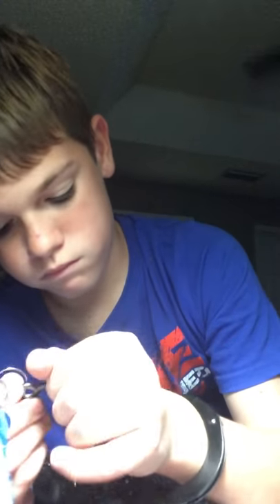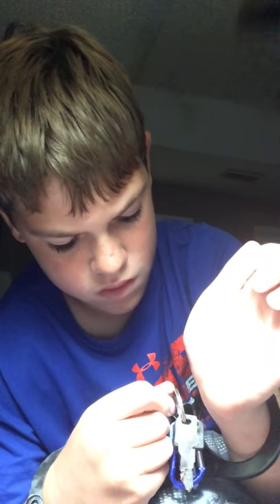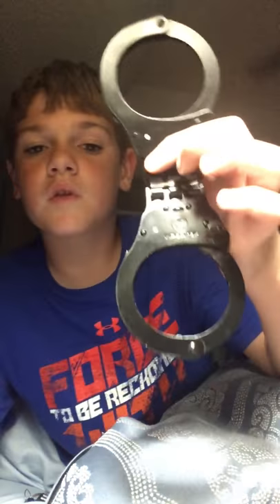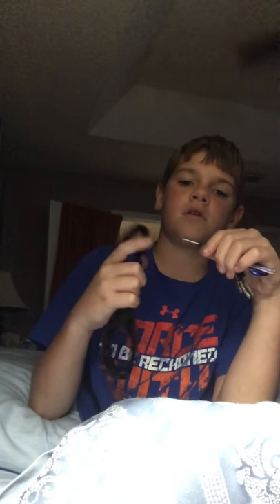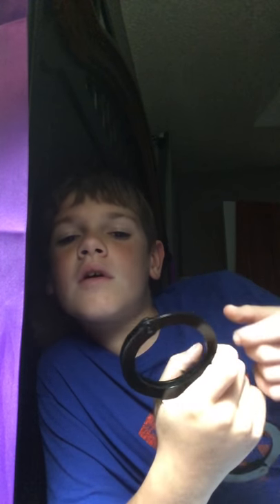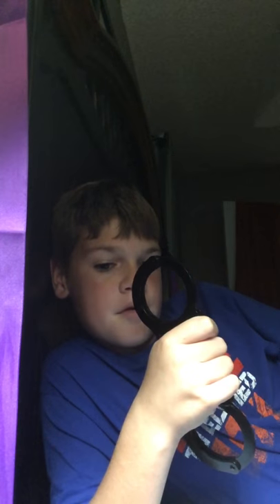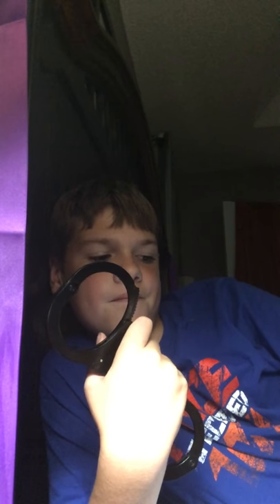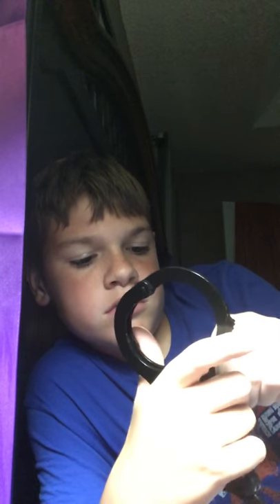Unboxing my Multi tool and handcuffs!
Go to vibertec to get the handcuffs and go to Cabela's to get the multi tool!